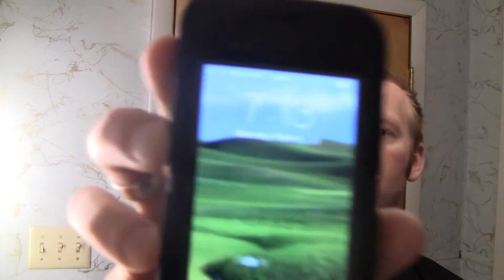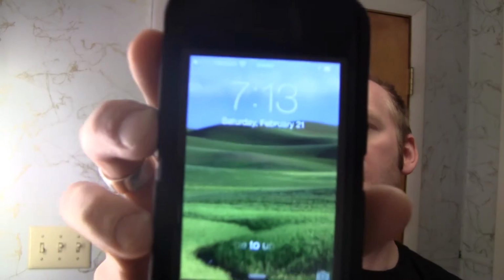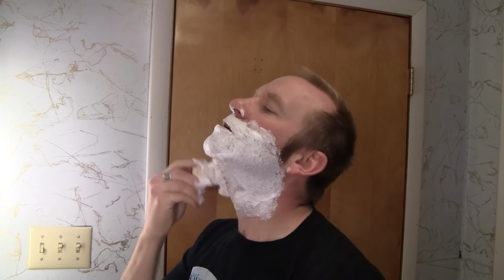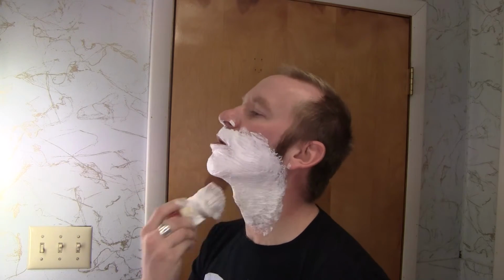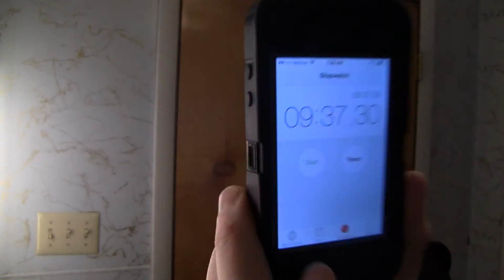100 Shave Challenge Giveaway Contest Video!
This is shave number 9 with the 100 year old blade, and it will also be the timed video for the giveaway contest.  As soon as the upload is complete, the contest will be closed.